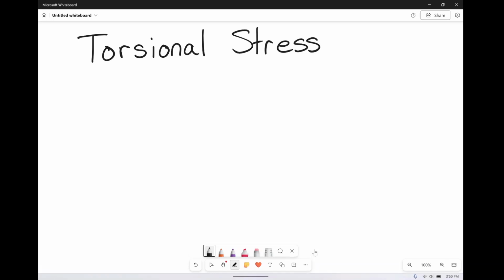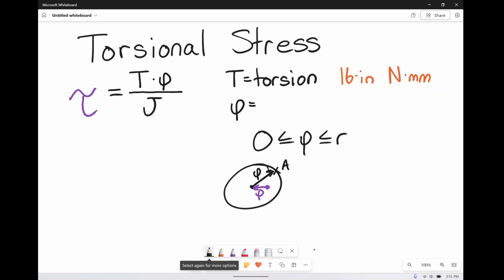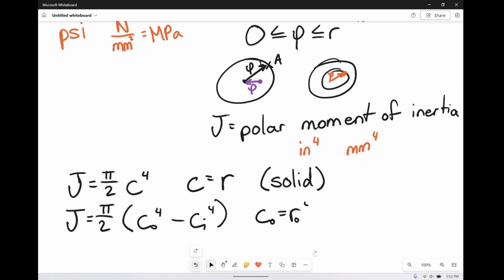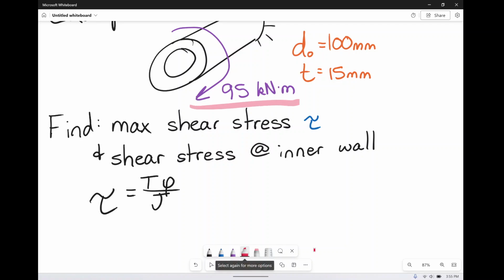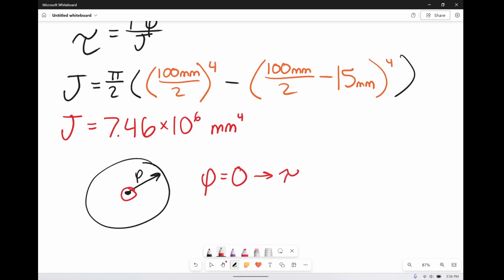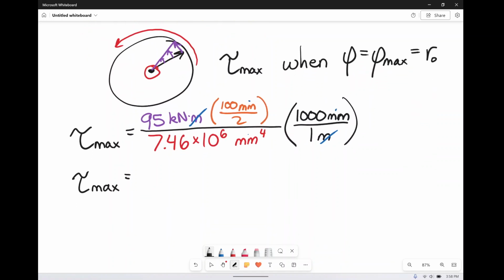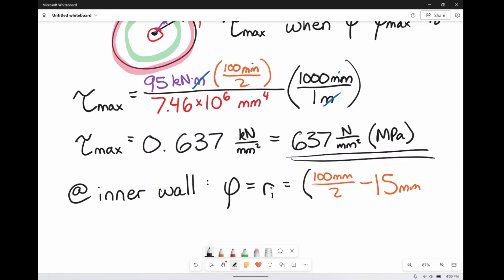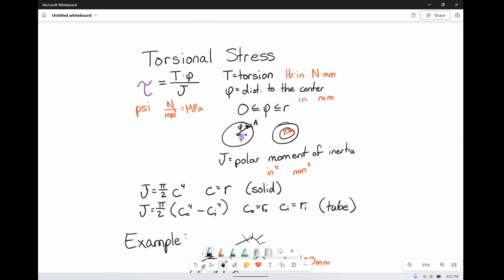Torsional Stress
How to calculate torsional stress at various points along a circular cross-section.